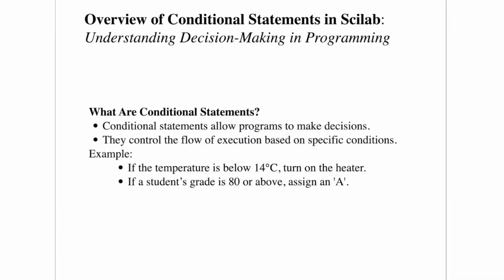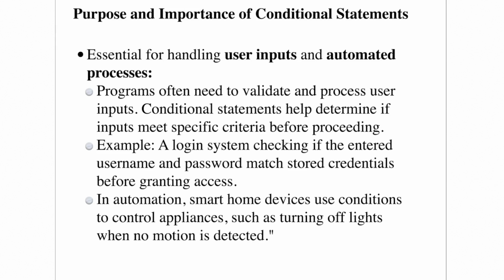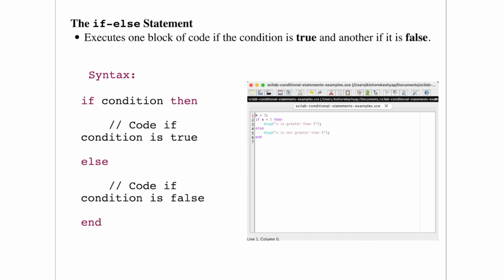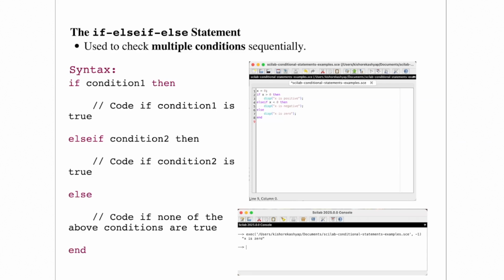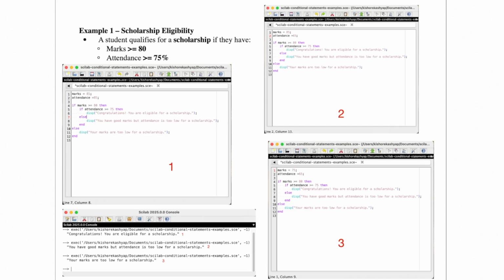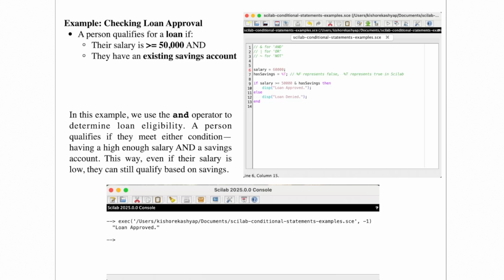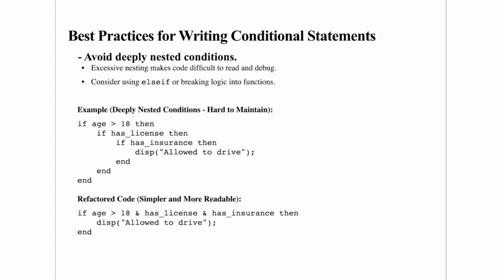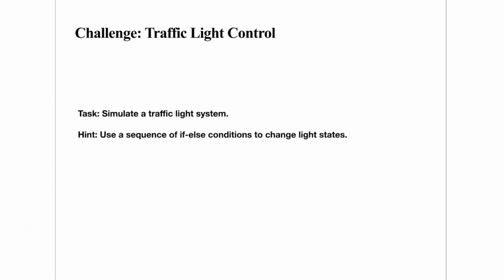Lecture Video 19 Introduction to Conditional Statements